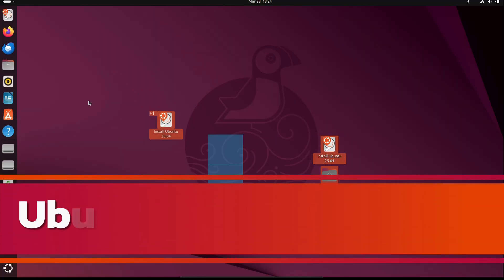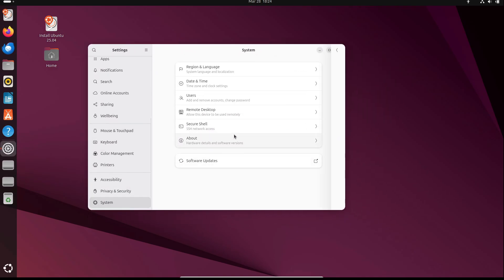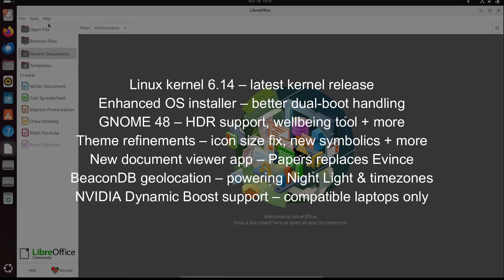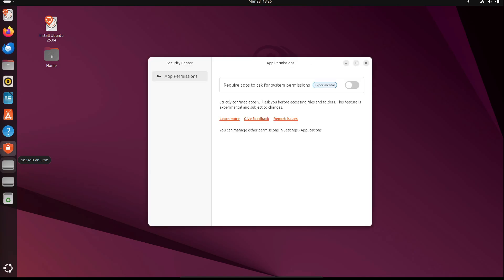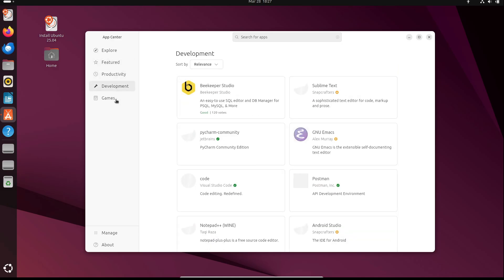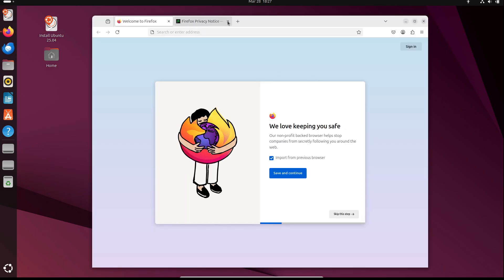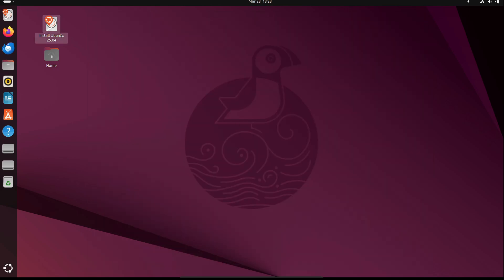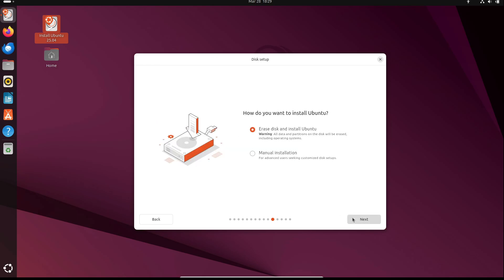Ubuntu 25.04 Beta is Now Available | Plucky Puffin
Dive into the Ubuntu 25.04 Beta release—Plucky Puffin—and explore its latest features, including Linux Kernel 6.14, an enhanced OS installer for dual-boot setups, GNOME 48 updates, and more. In this video, we provide a detailed walkthrough on how to download, test, and install the beta release, along with insights into Ubuntu flavors like Xubuntu, Ubuntu Cinnamon, and Ubuntu Studio. Whether you're a Linux enthusiast, developer, or curious tech lover, join us for an in-depth look at what makes Ubuntu 25.04 Beta a must-try upgrade!